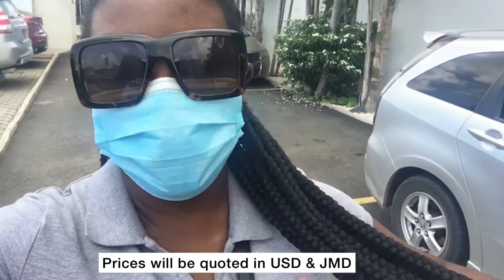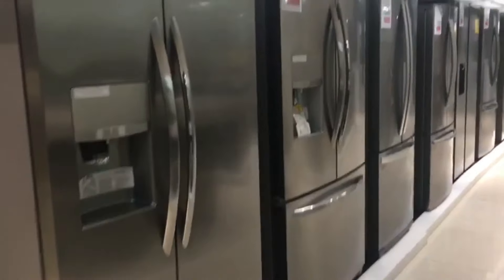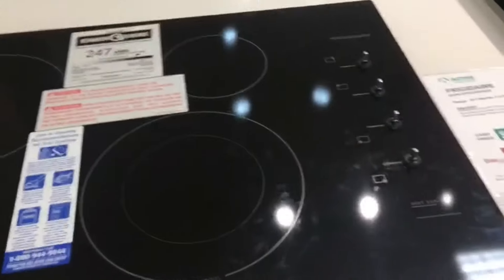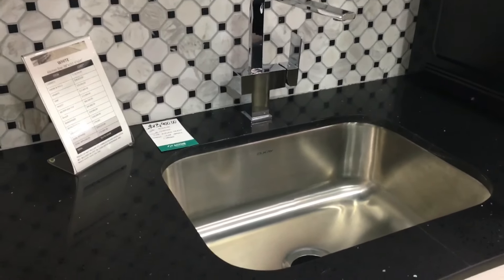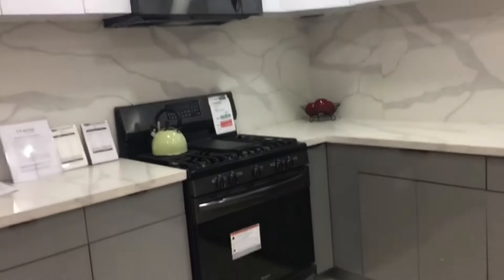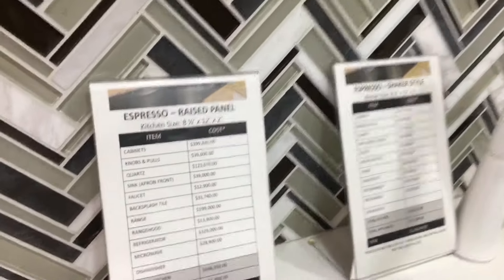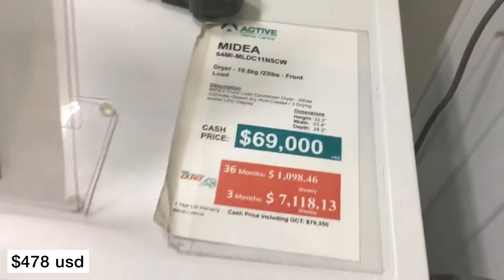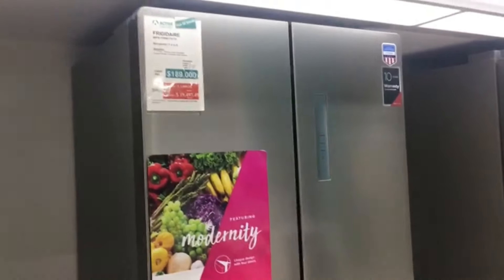Kitchen, Appliance & Cabinet Shopping Active Home Centre | Home, Apartment Shop With Me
Dream kitchen & appliance shopping at Active Home Centre. Hey guys, today we are shopping at my favourite home store, Active Home Centre. This is the second part in a three part series. Today we will look at stoves, refrigerator, washer, dryers, cook tops and built in appliances as well as cabinetry that Active Home has available for purchase. So, if you want to shop with me for your home, house, condo or apartment keep on watching !

Thanks for always watching and supporting 💜

ABOUT ME 🖐🏽
Name: Britonny Haye
Age: 24 years old
Nationality: Jamaican
Occupation: Reading specialist Teacher
Personality: Fabulous !

FILMING EQUIPMENT & AMAZON FAVES🎬
Ring light
Microphone (exact one, no longer sold) try this